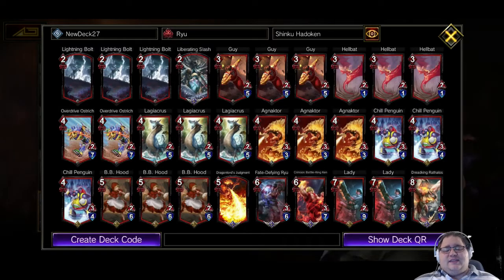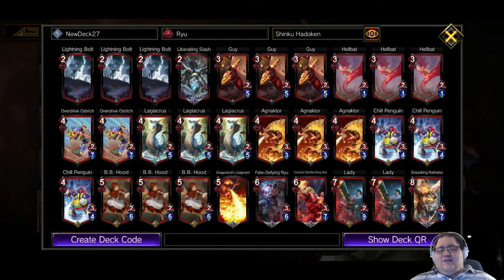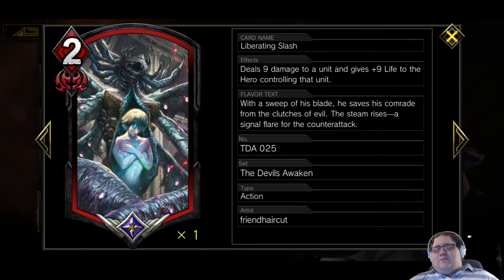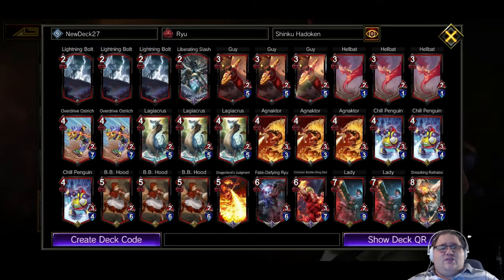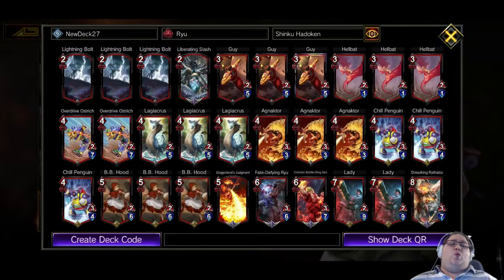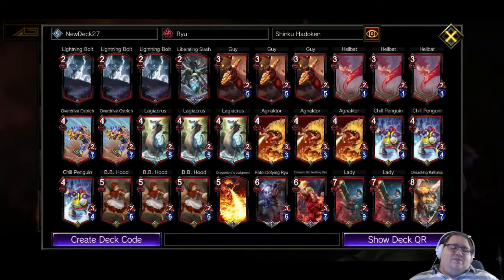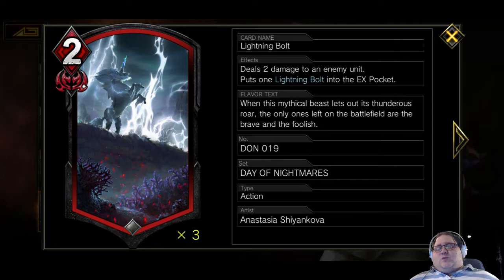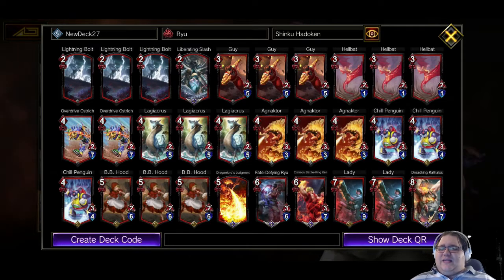TDA Champion Ryu List! Shinku Hadouken Control!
Hey what's up you guys, Jelly here with a new video covering the deck I ran to Champion in the very beginning of the month for the November 2019 ranked season, season Chun-Li, Shinku Hadouken Control! This was a one day climb on November 4th, the majority of which was streamed This is a great deck for the new ranked season and it's a lot of fun, you won't regret building this one!

Deck Code
Deck NameNewDeck27
HeroRyu
Hero ArtShinku Hadoken
Format　:Standard
Card Info
2/A/R/Lightning Bolt
2/A/R/Lightning Bolt
2/A/R/Lightning Bolt
2/A/R/Liberating Slash
3/U/R/Guy
3/U/R/Guy
3/U/R/Guy
3/U/R/Hellbat
3/U/R/Hellbat
3/U/R/Hellbat
4/U/R/Overdrive Ostrich
4/U/R/Overdrive Ostrich
4/U/R/Lagiacrus
4/U/R/Lagiacrus
4/U/R/Lagiacrus
4/U/R/Agnaktor
4/U/R/Agnaktor
4/U/R/Agnaktor
4/U/R/Chill Penguin
4/U/R/Chill Penguin
4/U/R/Chill Penguin
5/U/R/B.B. Hood
5/U/R/B.B. Hood
5/U/R/B.B. Hood
5/A/R/Dragonlord's Judgment
6/U/R/Fate-Defying Ryu
6/U/R/Crimson Battle-King Ken
7/U/R/Lady
7/U/R/Lady
8/U/R/Dreadking Rathalos
### Copy this deck code to the clipboard to use this deck.
dyWWWVNv0yWWWjd6tHIWXyJwRwW5SVKLWtv5LchZLYZPjqWW9AcZLtygsEWWjYZPSEWW9Ic57WWRj9lx7WWRN4Pb7WIRGIcp7WWYN8NyWWpxlWW4WsWWWyeZLYyhISXWGIoeLW